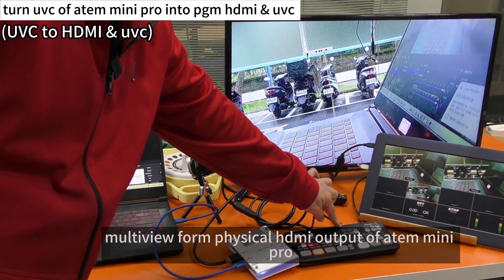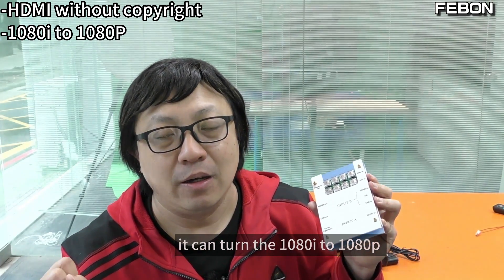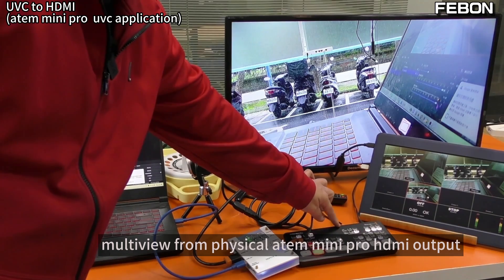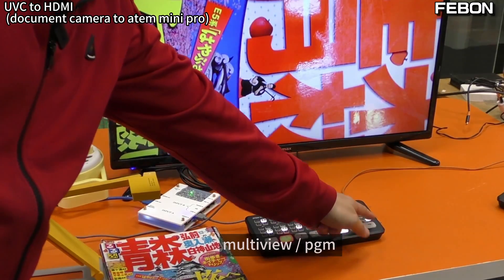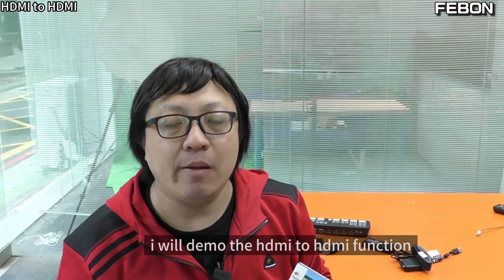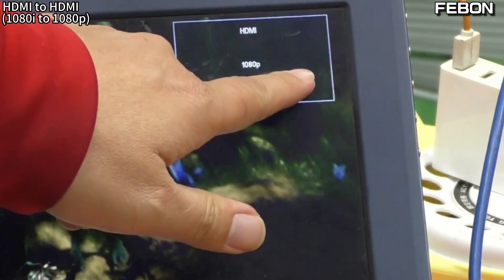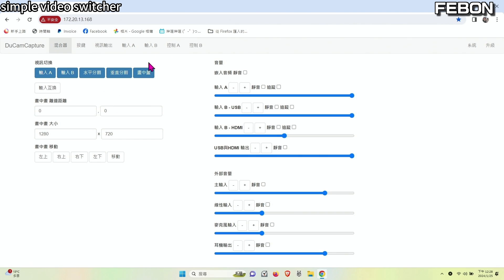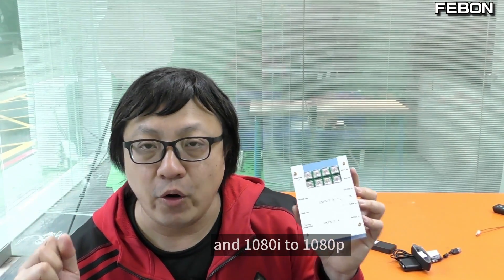UVC HDMI dual mode converter! uvc to hdmi , hdmi to uvc & hdmi to hdmi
uvc-hdmi dual mode converter:
This is a converter that can bi-directionally and reversibly convert between UVC (USB Video Class) and HDMI.
it have three functions
1. UVC to hdmi & uvc : dji pocket 3 connect to atem mini pro
2. HDMI to UVC & hdmi : be as hdmi capture card
3. HDMI to HDMI : 1080 to 1080p,  hdcp off and 1080p to 4k
4. simple video switcher
     two hdmi video source be switch, pip and side by side. hdmi source and usb webcam be switch.

00:00 introduction
01:04 uvc & hdmi bi-directionally convert
03:23 UVC to HDMI & uvc
08:45 HDMI to UVC & HDMI
10:39 HDMI to HDMI
14:19 simple video switcher
17:41 summary